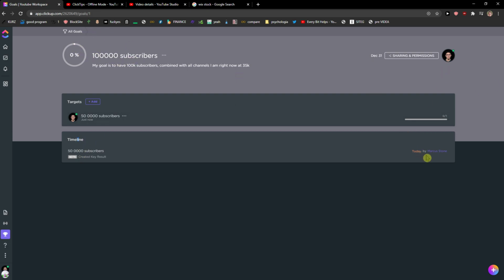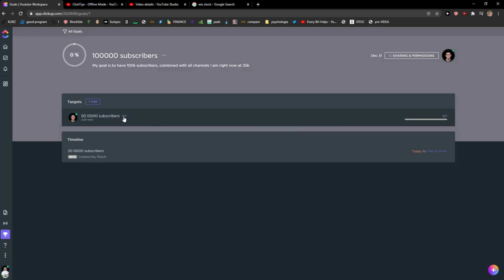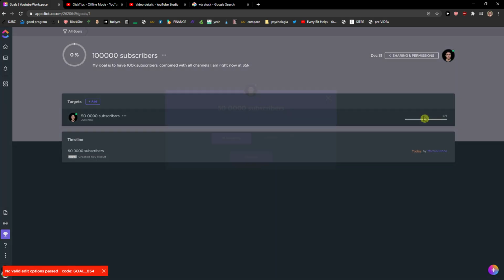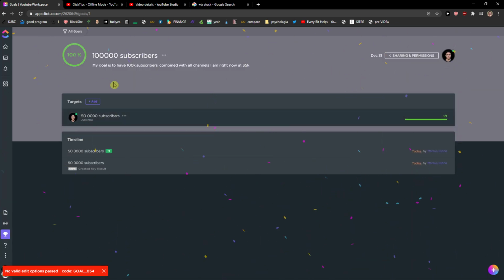How To Set Goals In Clickup